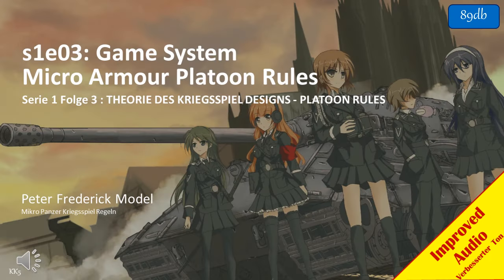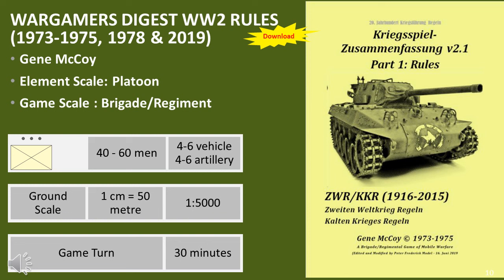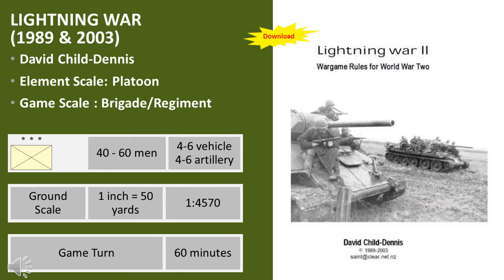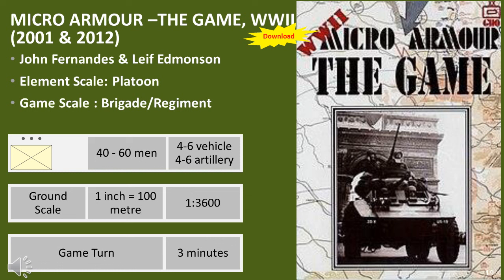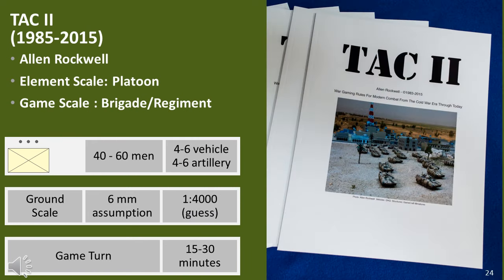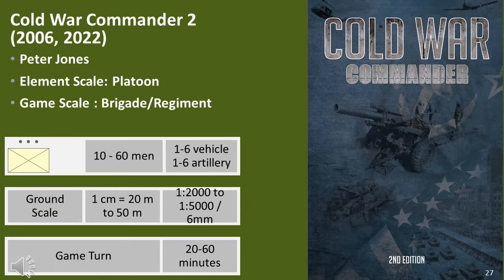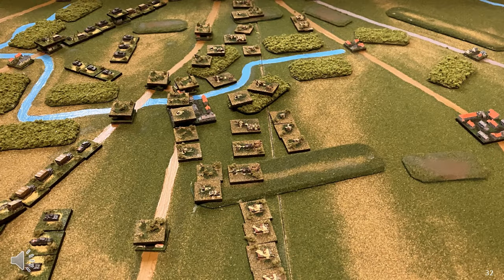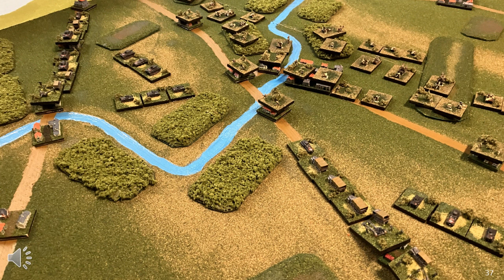s1e03: Game System Micro Armour Platoon Rules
Serie 1 Folge 3 : THEORIE DES KRIEGSSPIEL DESIGNS - PLATOON RULES